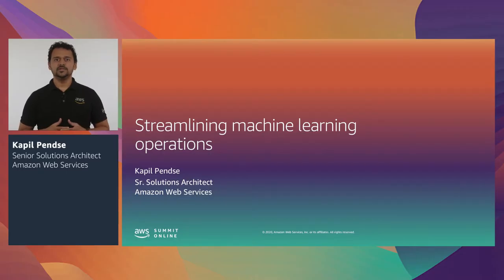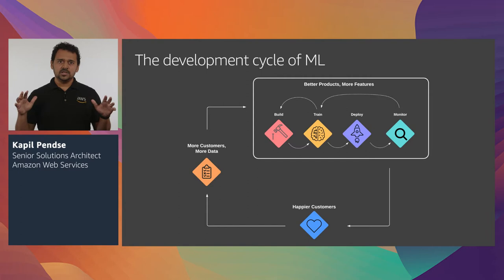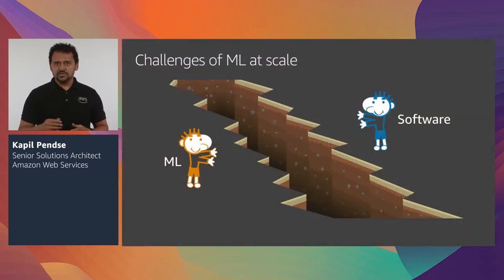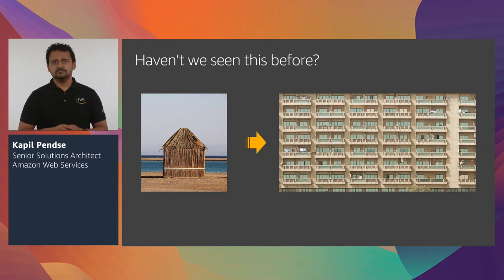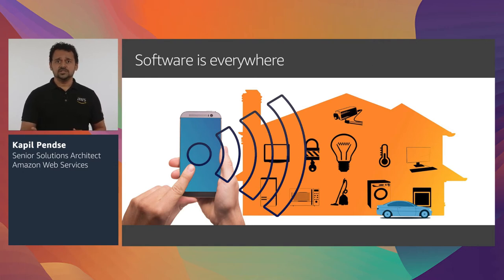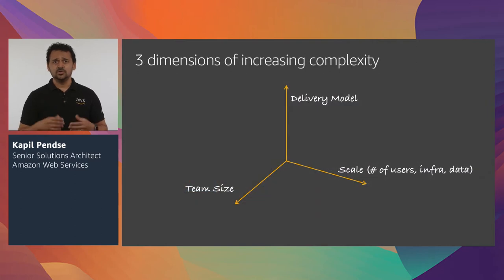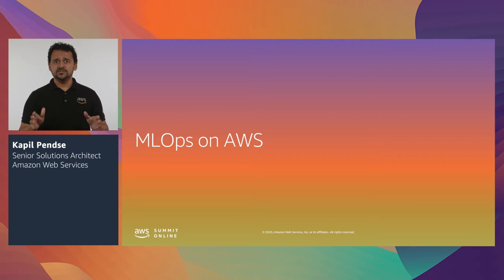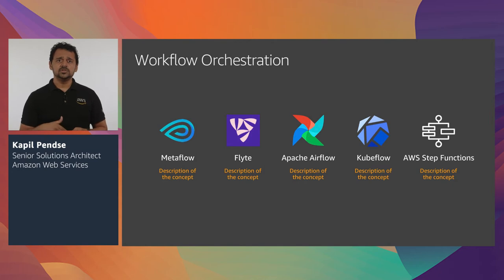I'm a Data Scientist - Streamlining Machine Learning Operations (Level 200)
Machine learning (ML) workflows are continuous and iterative processes that require adequate tools and practices in order for ML teams to be highly efficient. In this session, we discuss the common challenges faced when using ML systems in production, and we address these challenges by diving deep into the new features introduced for Amazon SageMaker, including Debugger and Model Monitor.

Kapil Pendse is a Senior Solutions Architect with Amazon Web Services (Singapore) and has over a decade of experience in building technology solutions across multiple domains such as Cloud Computing, IoT and Machine Learning. Kapil has been working with the AWS platform since 2013 and has significant experience in developing cloud-based AI/ML solutions as well as IoT based edge analytics solutions.